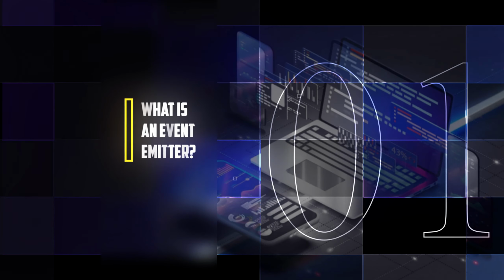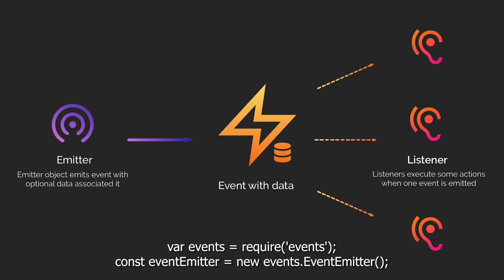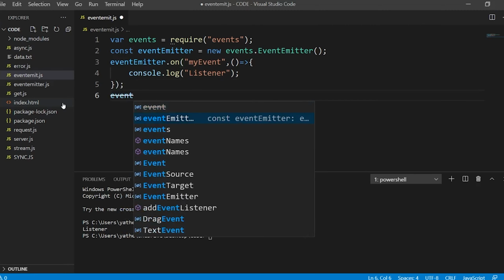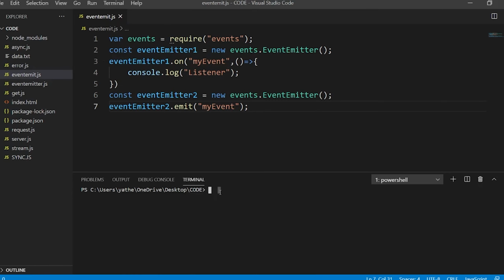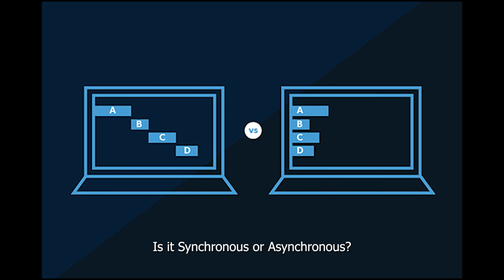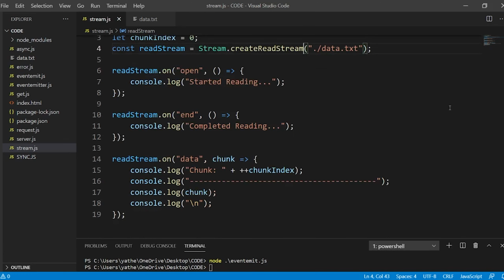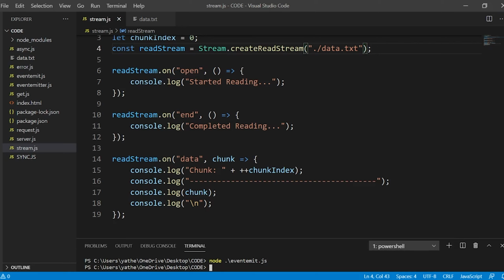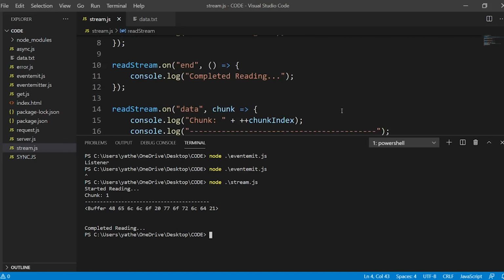EventEmitter In Node Js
EventEmitter Explained In NodeJs. This short video explains it in 3 minutes 🔥